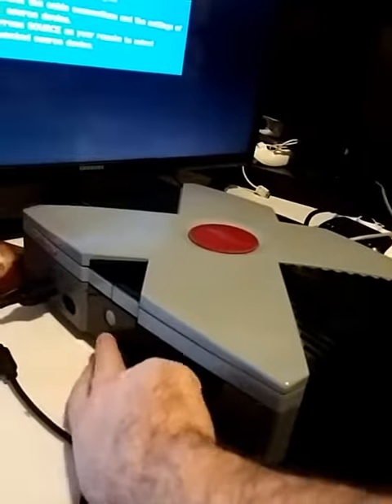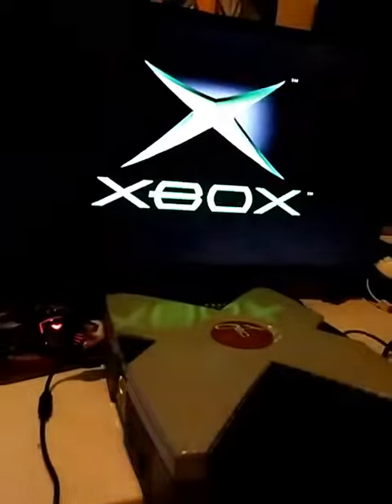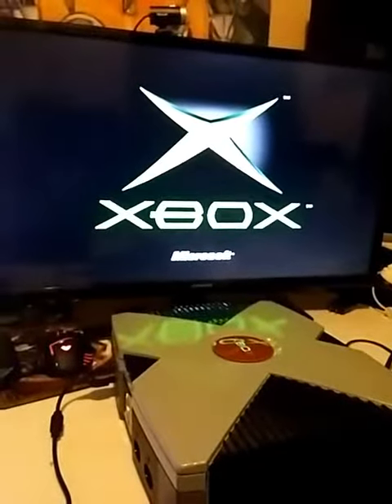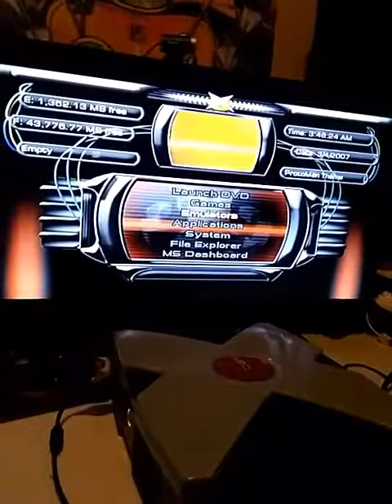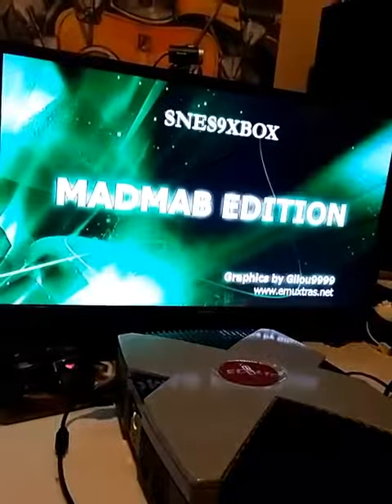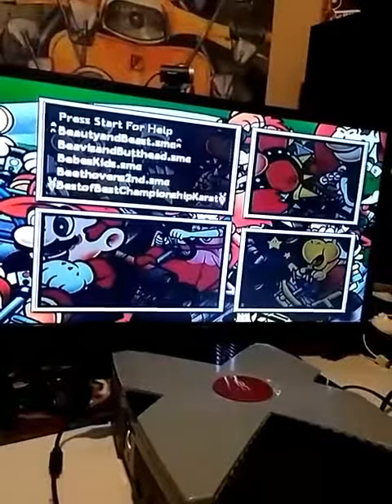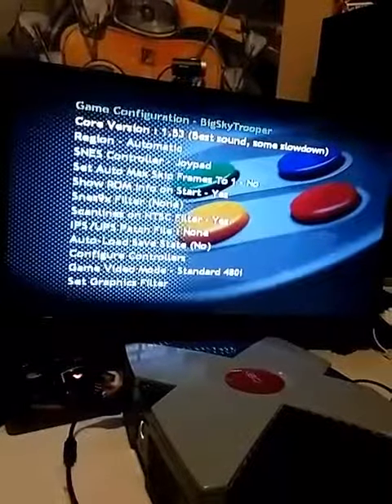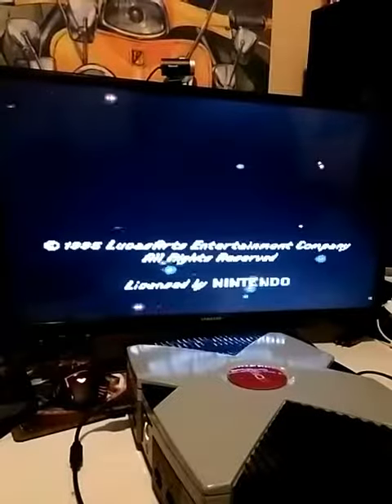Brian - retro game console